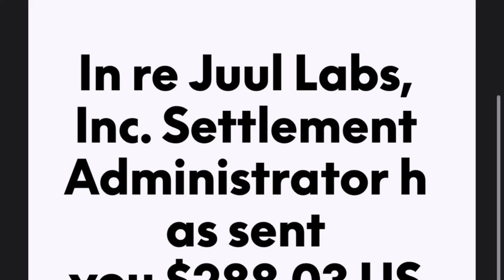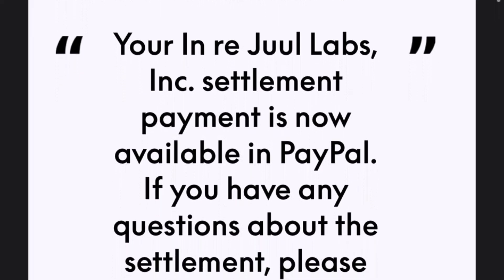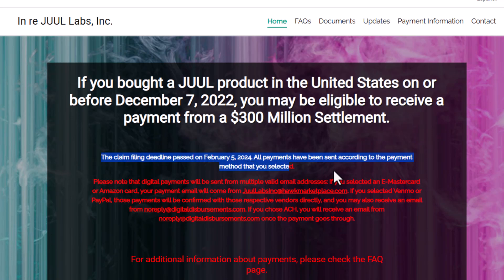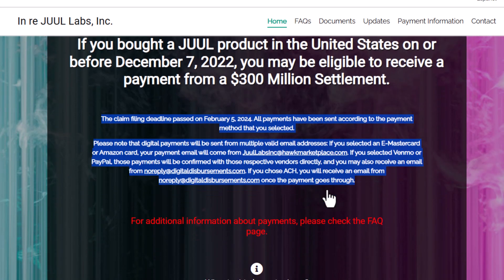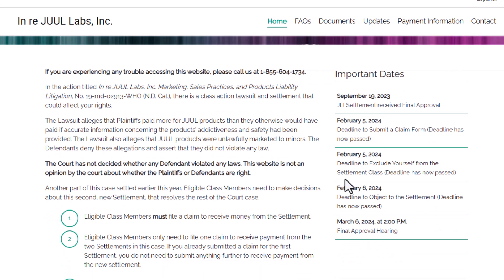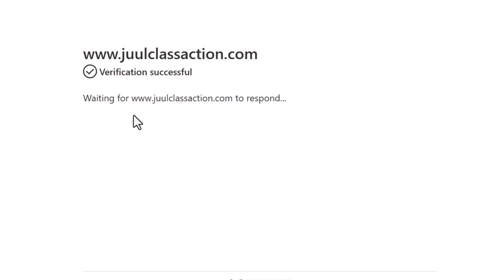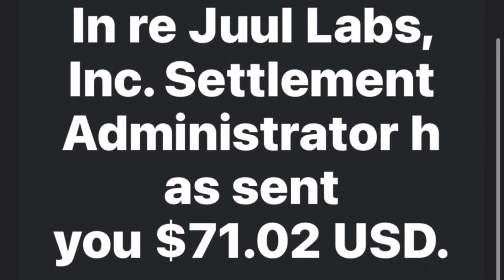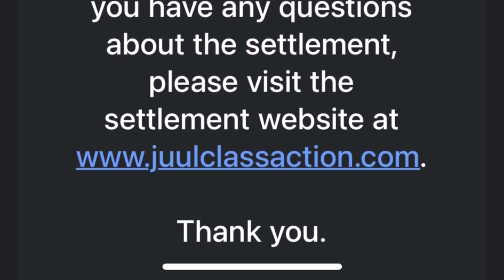is Juul Labs Class Action Settlement Email Legit Or a Scam?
The recent email I received regarding the Juul Labs Class Action Settlement. We will explore the legitimacy of this communication, examining whether it is a genuine notification or a potential scam. Join us as we analyze the details and provide insights to help you navigate this situation effectively. Stay informed and protect your rights.

Have you received an email about the Juul Labs Class Action Settlement? In this informative video, we investigate the authenticity of such emails and discuss the implications for consumers. We will provide guidance on how to identify scams and ensure that you are not misled. Tune in to learn more about your rights and the steps you should take.

This video addresses a pressing concern: the legitimacy of the email I received from Juul Labs regarding their Class Action Settlement. We will dissect the information provided, assess its credibility, and offer advice on how to respond. Understanding your rights in such matters is crucial, and we aim to equip you with the knowledge needed to make informed decisions.